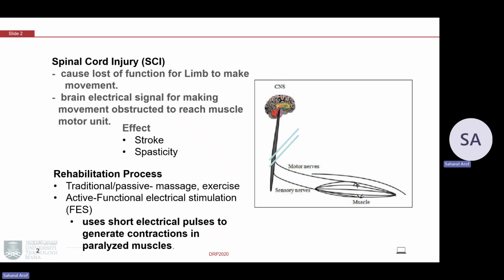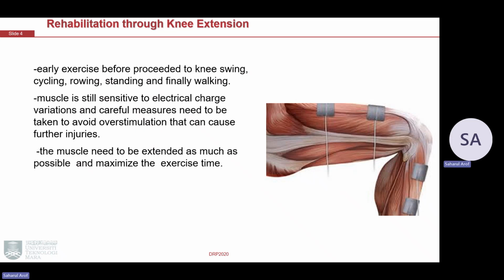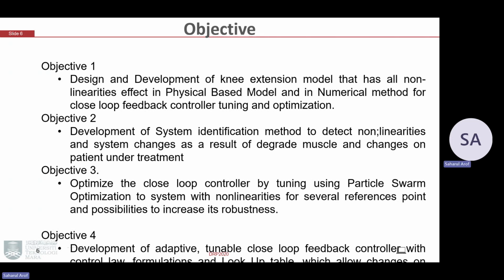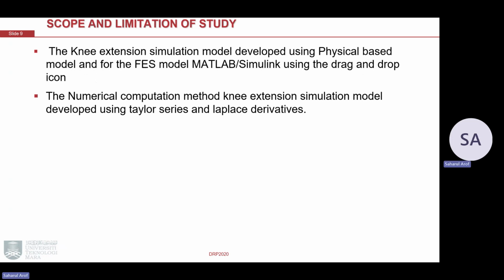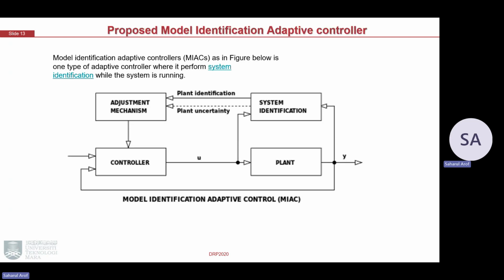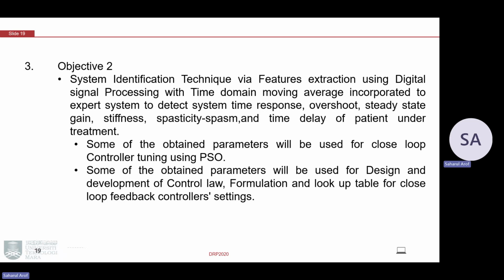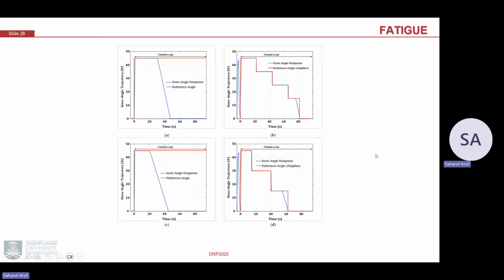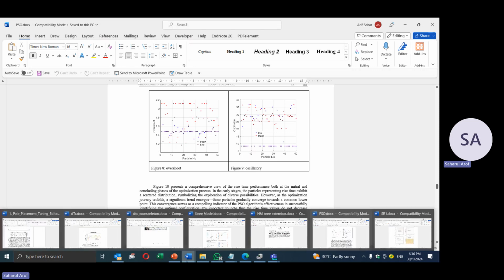Meeting in General 20240130 180819 Meeting Recording